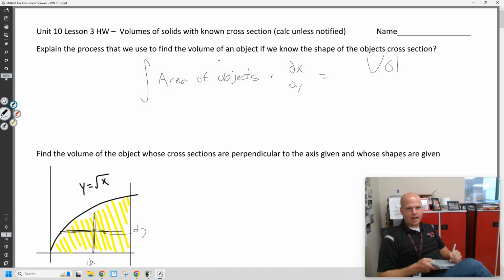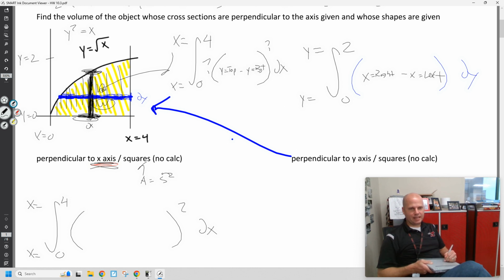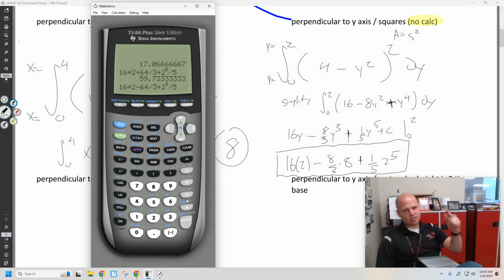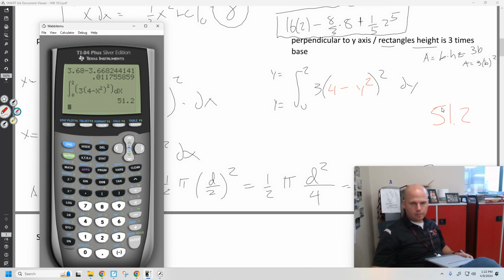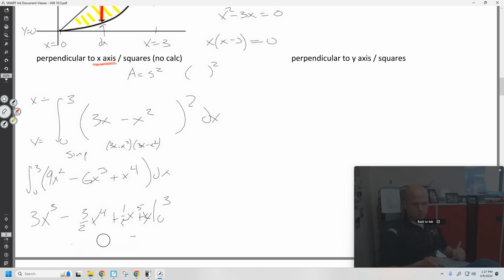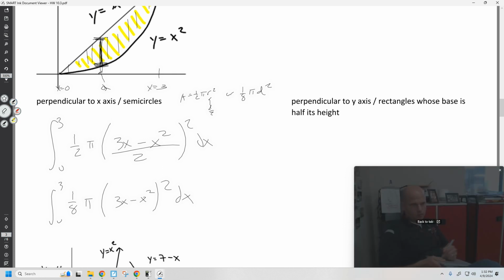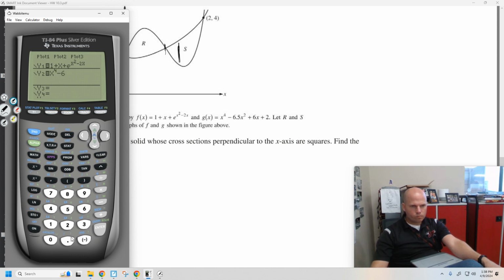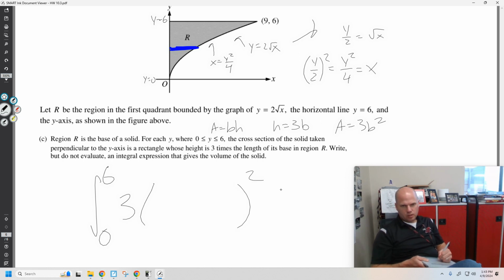AP Calc - Volumes of solids with known cross section examples